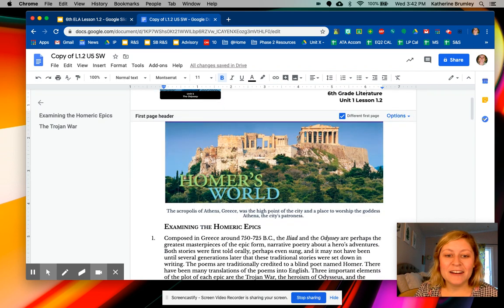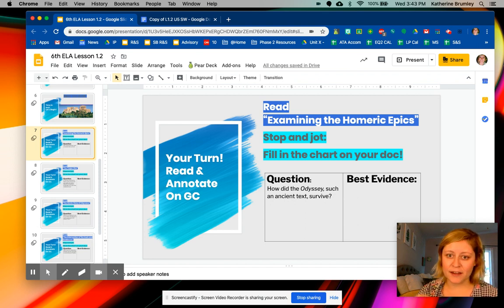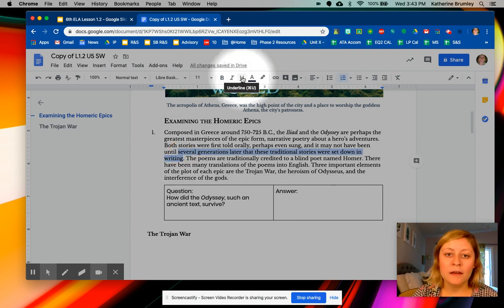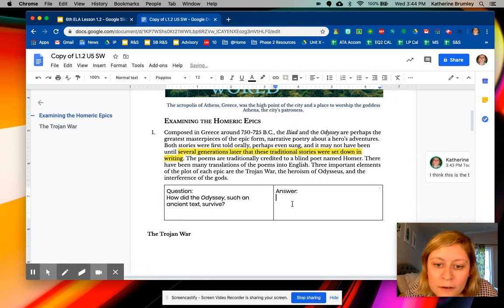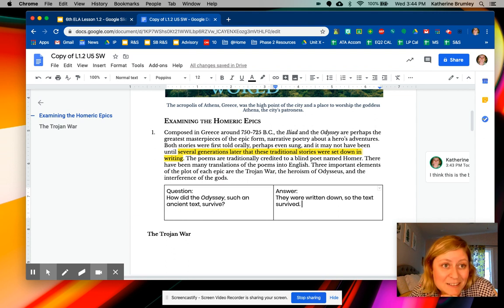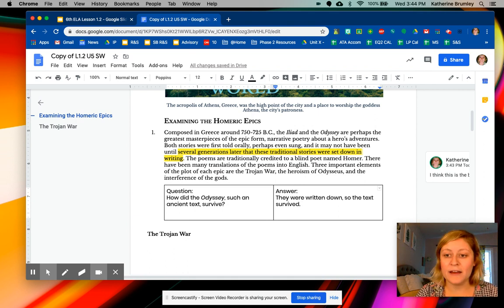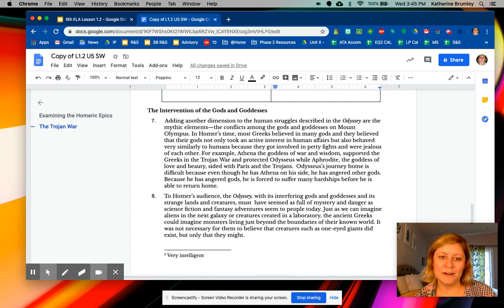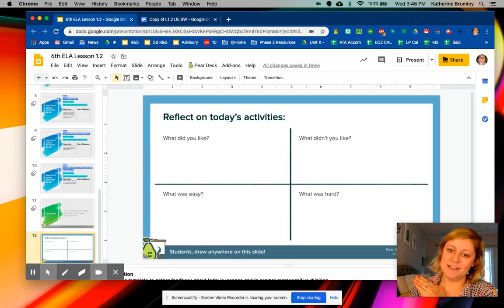Lesson 1.2 Demo From Brumley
Slide 6/13